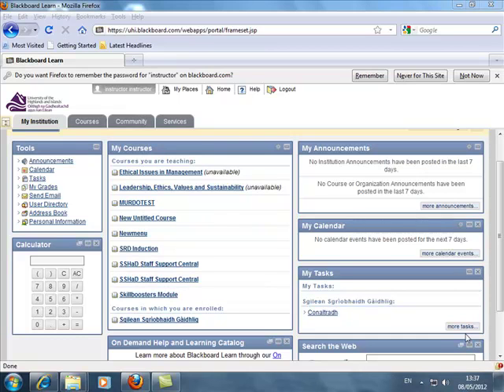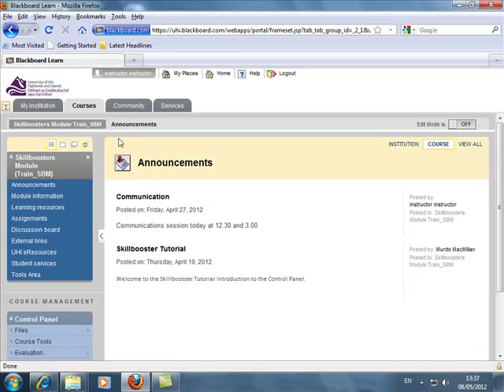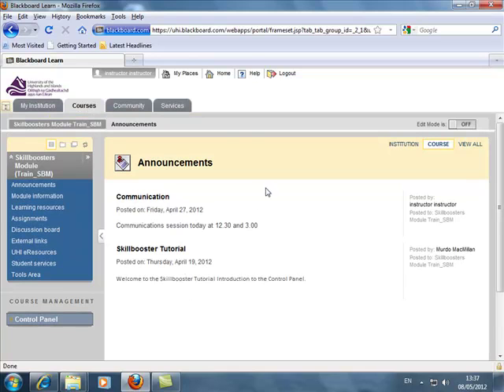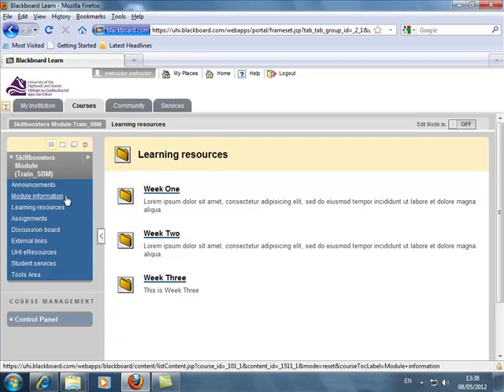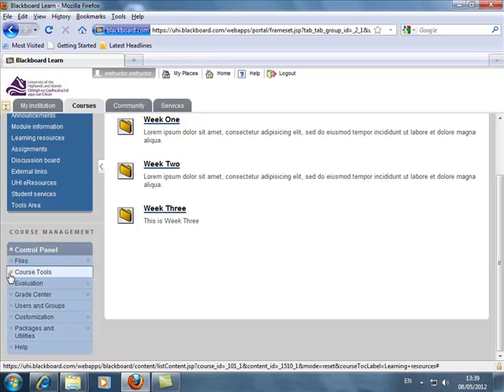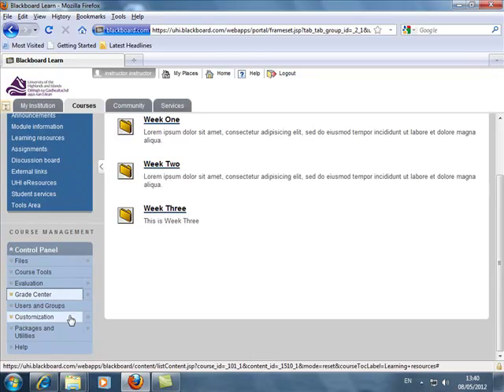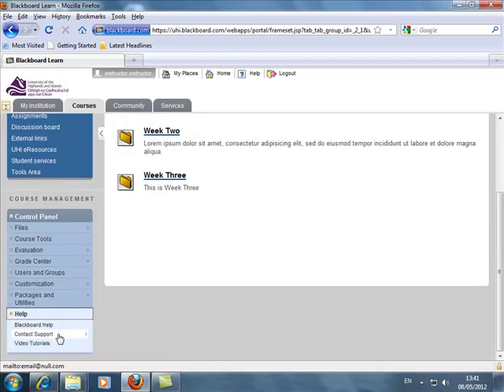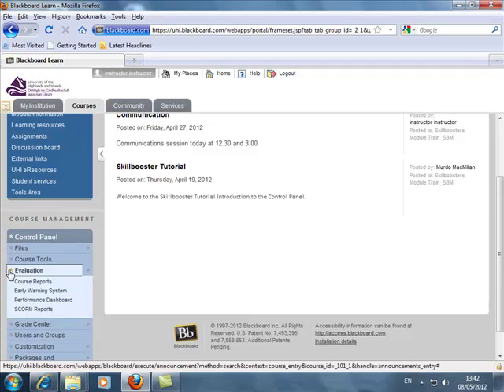Module Overview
Brief video describing the features of the Blackboard 9 module inetrface